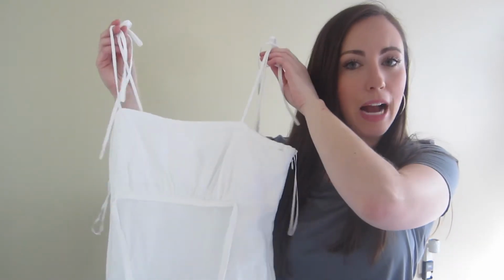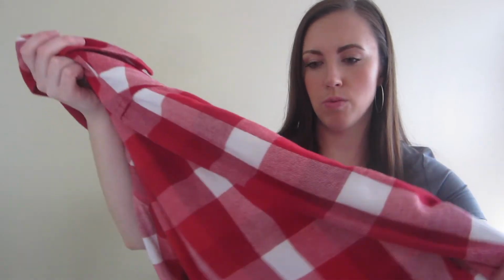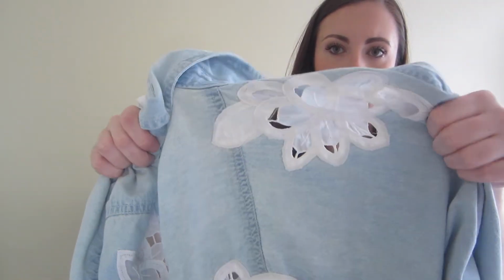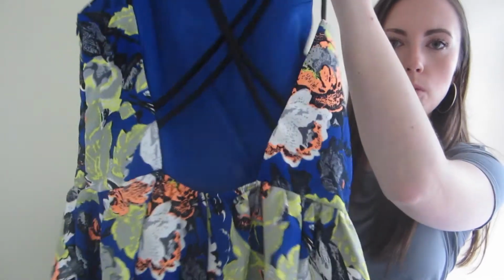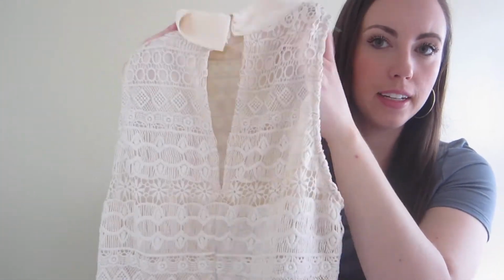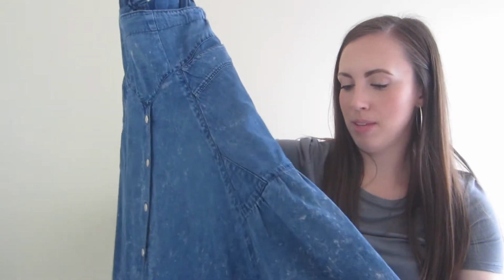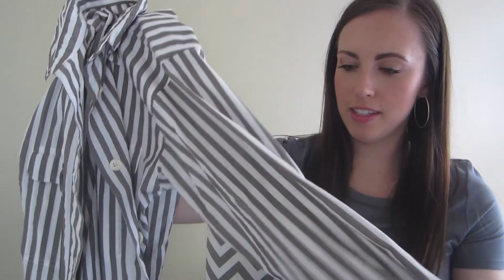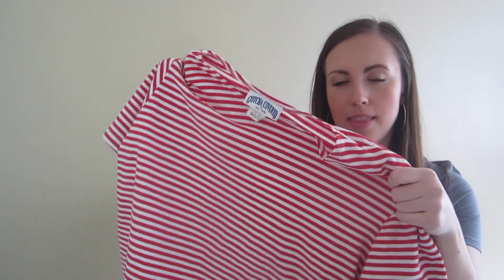Thrift Haul - What to Buy to Sell on Poshmark | Thrifty Bailey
I'm sharing a huge thrift haul in today's video! These items will be listed on my Poshmark - linked below if you're interested! As always, please share your Poshmark closet with me so I can check it out and share. :)